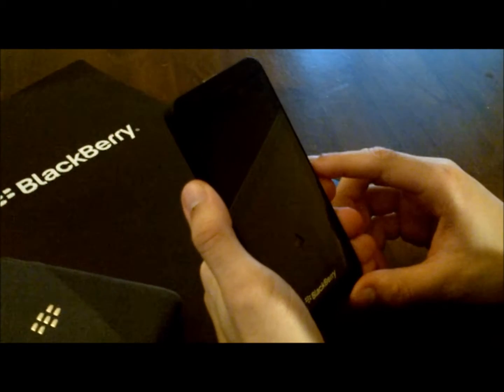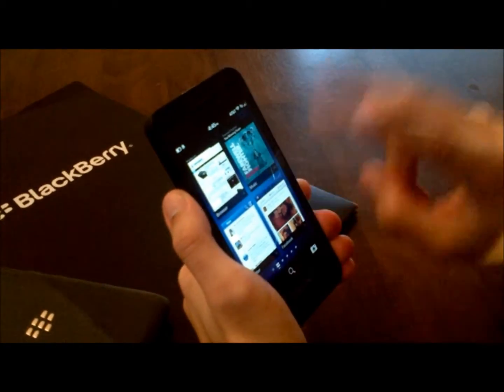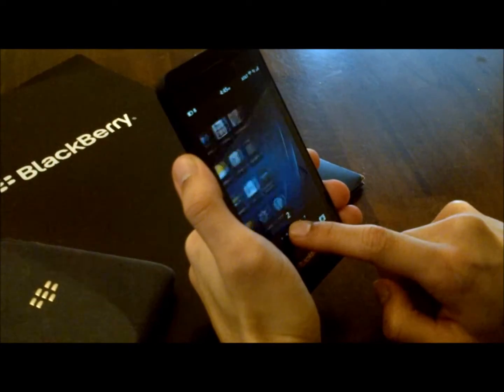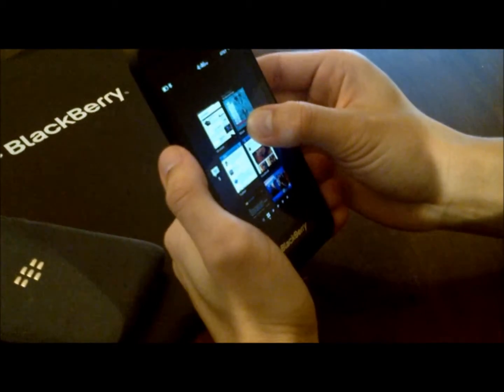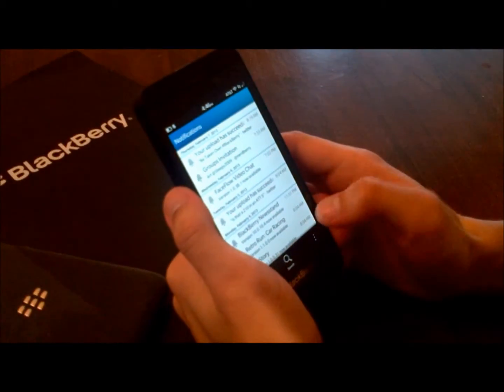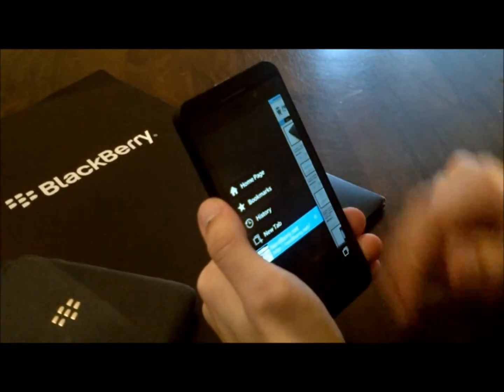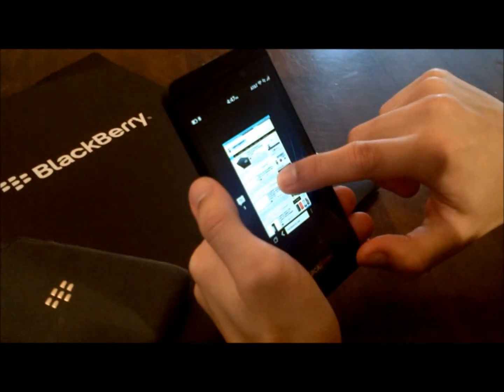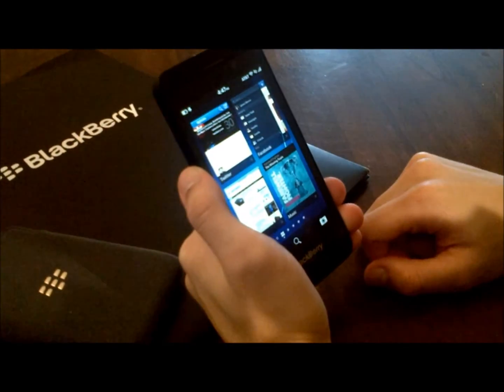BB10 OS Quick Walkthrough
Brief walk-through of BlackBerry 10 UI Navigation